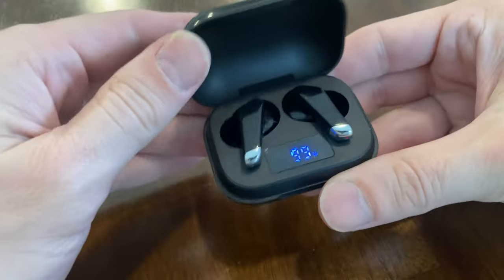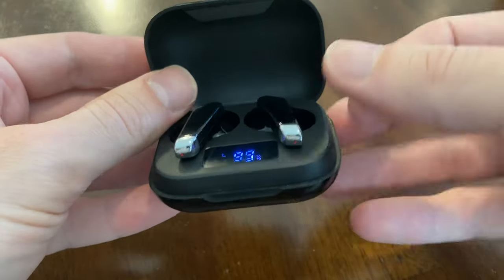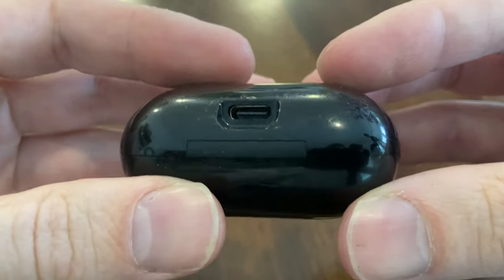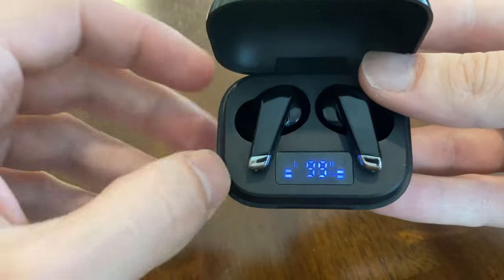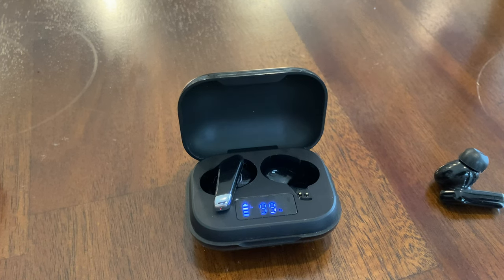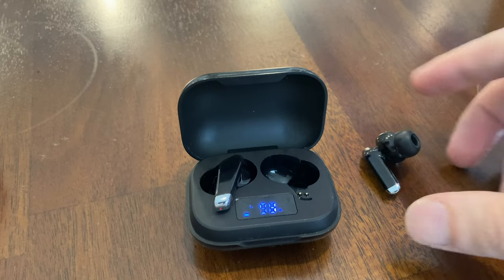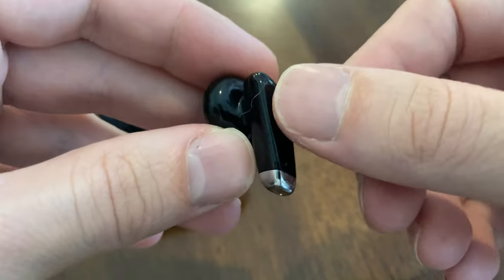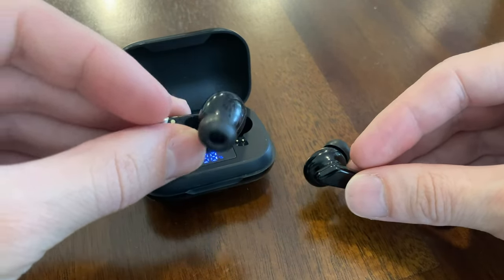S20 TWS True Wireless Earbuds (Free gift from a friend)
Nice stable bluetooth connections to my 2020 iPhone SE2
Streams music nicely & sound good with good sound isolation via ear-tips
Stays in place well, each weighs 5 grams (measured on a precise scale)
Battery goes many hours, still testing, longer than my listening sessions
Has microphones for voice calls & can activate Siri via touch tap interface
Adjust volume, pause, start, forward or backwards on Pandora //

Free made these wonderful, thank you to the friend who gave them to me

Please leave questions or suggestions in the comments. Just my phone as the camera, ideas, iMac to edit & upload - to YouTube ^^ cool technology for sure

Godspeed friends! Cheers